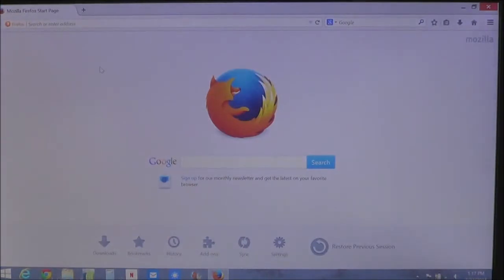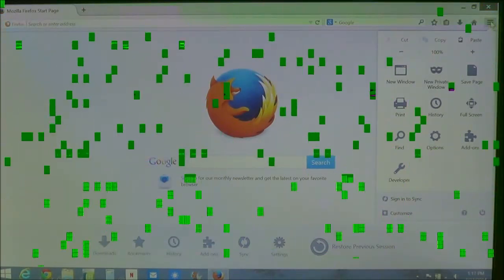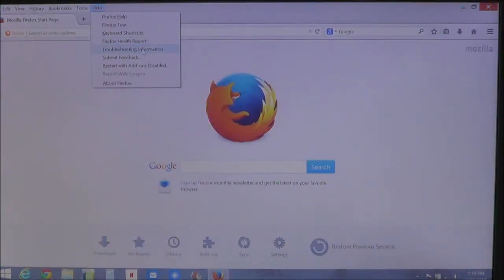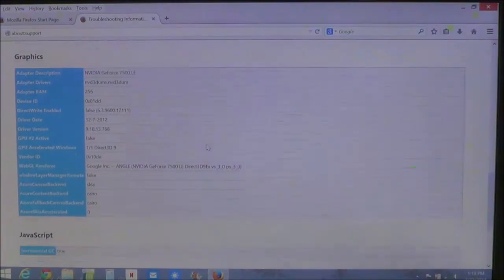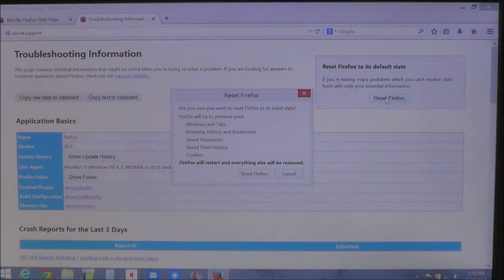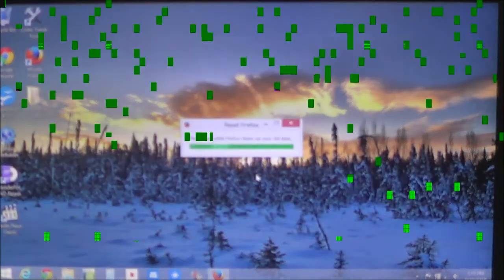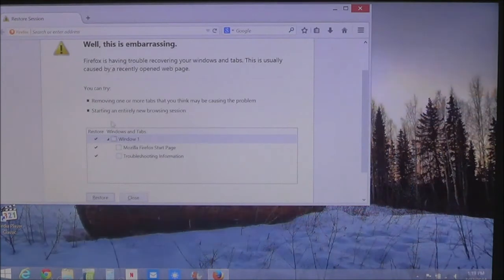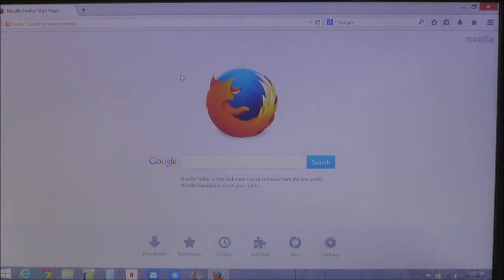How to reset Mozilla Firefox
Having trouble with Firefox? Here is a quick fix for the web browser.